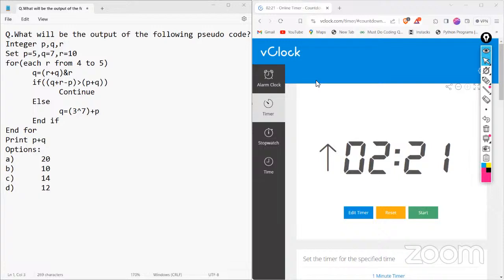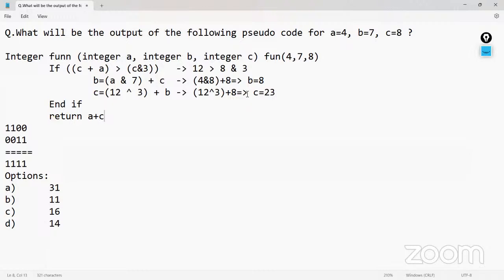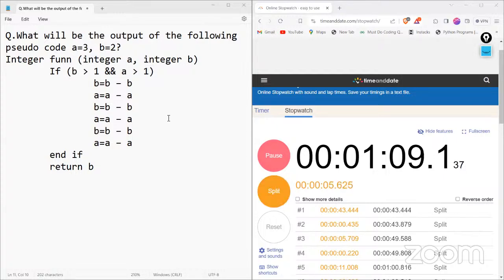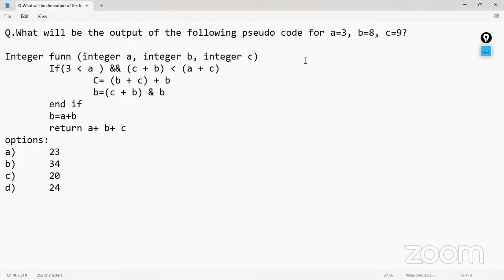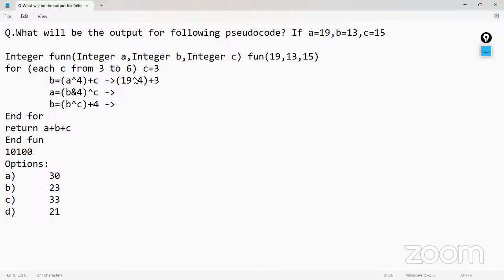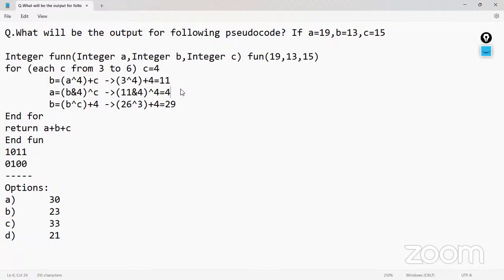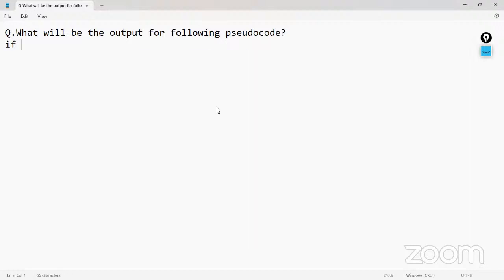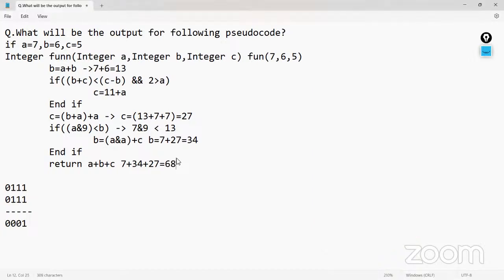LeadSoft Placement Academy's Zoom Meeting | Capgemini Pseudocode Preparation | Suraj Sir 6